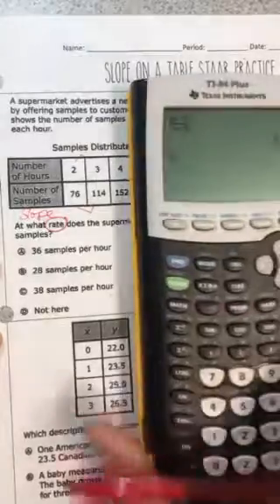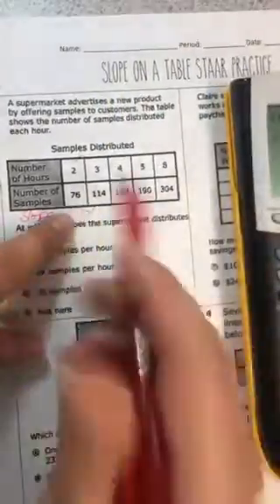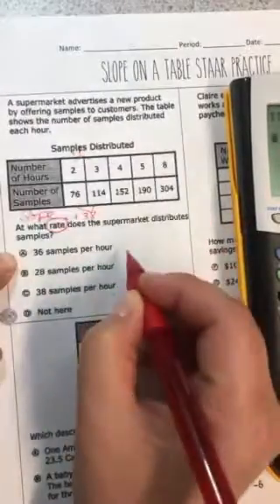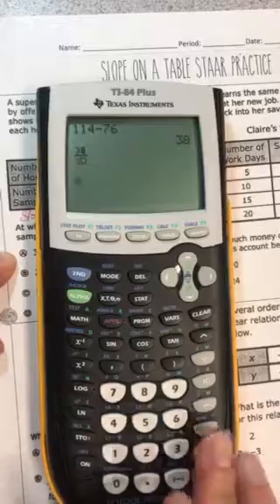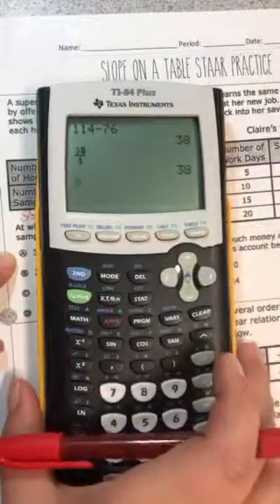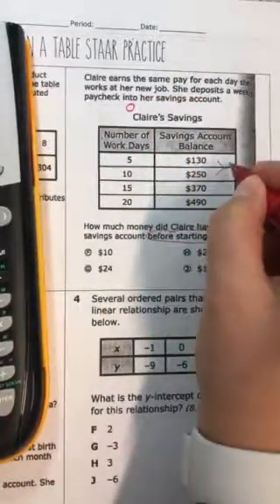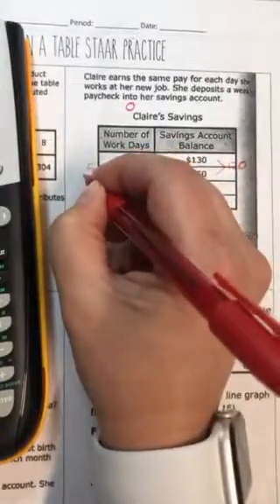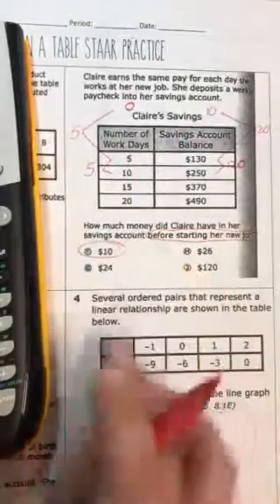Slope on a Table STAAR Practice